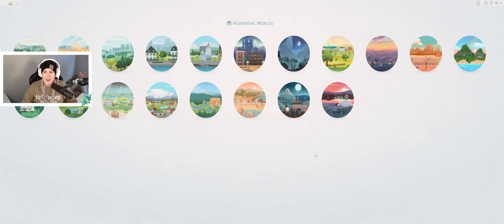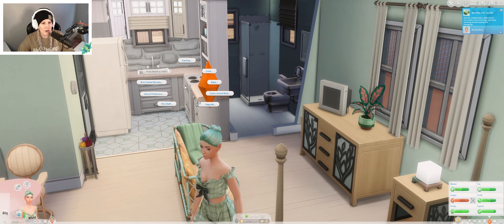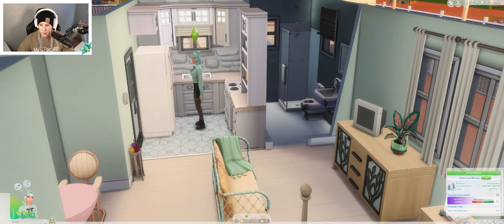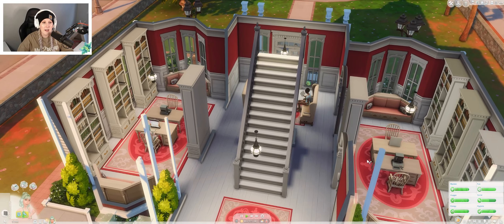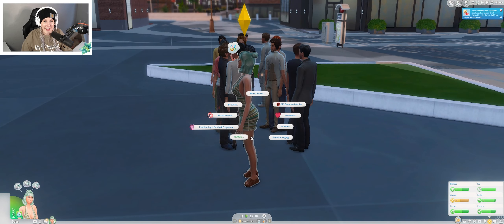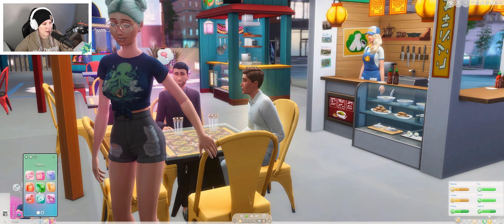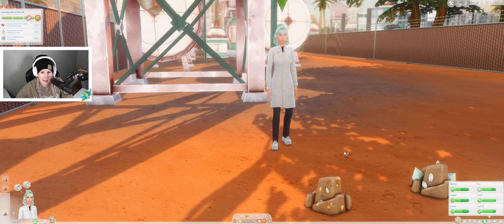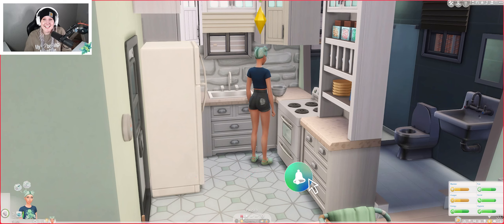Not So Berry Challenge | Mint #1 | Sims 4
Rules I added in to make things a little harder:
-Max Bowling Skill
-Own a home worth $75000
-Attend all Humor & Hijinks Festivals